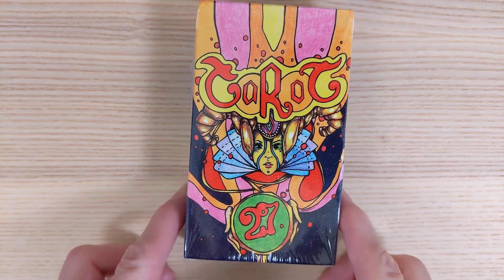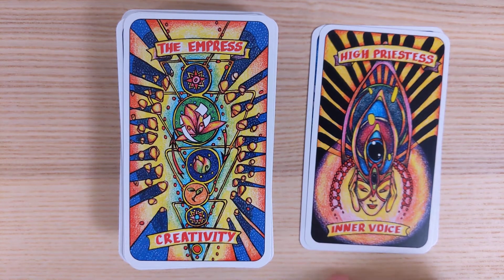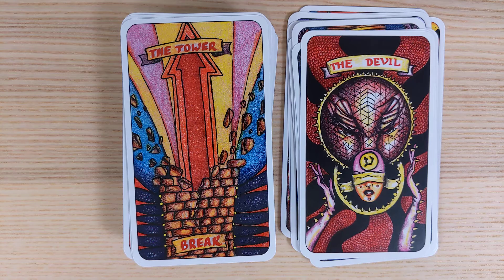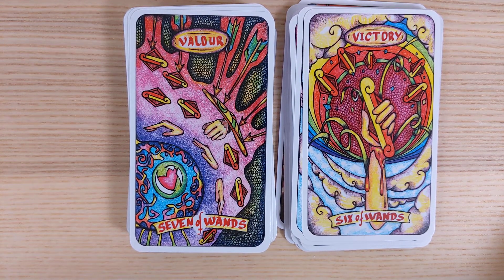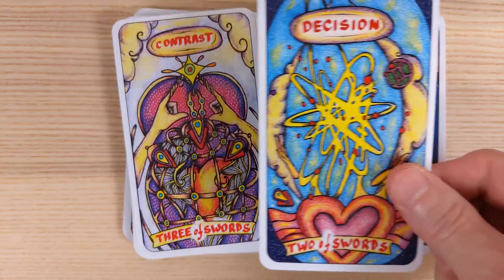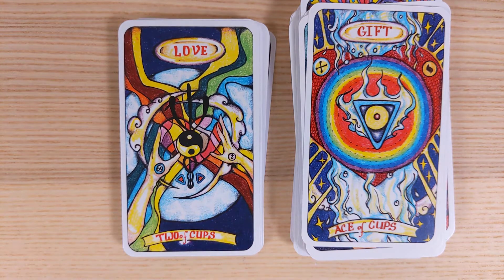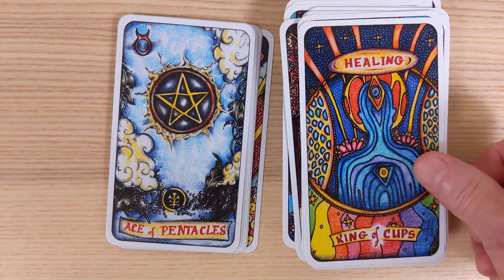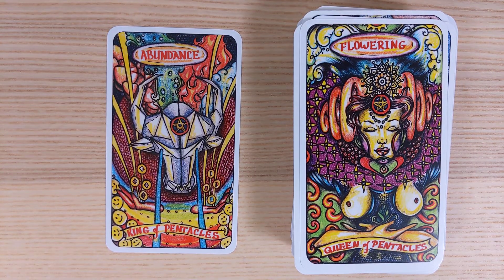Illusori Tarot - Unboxing and quick look